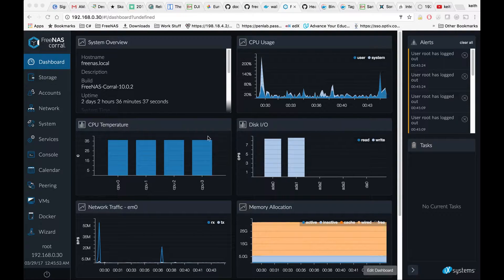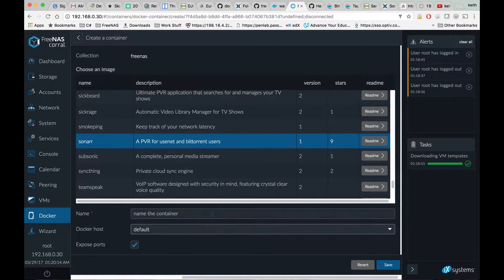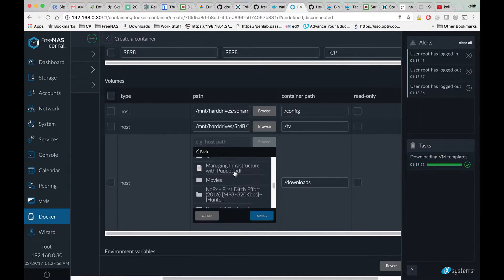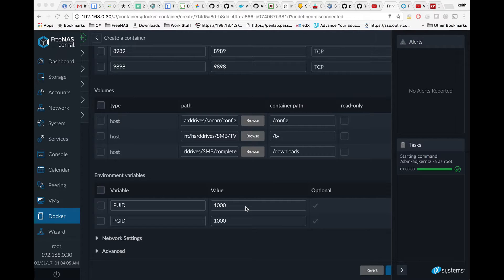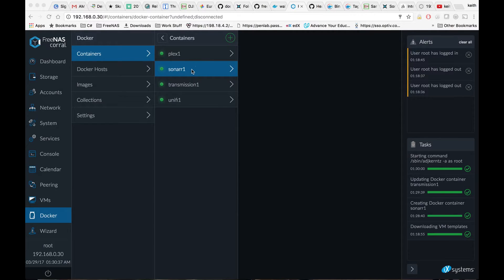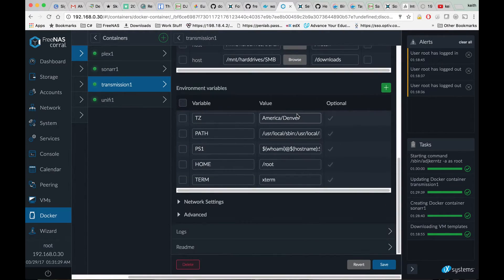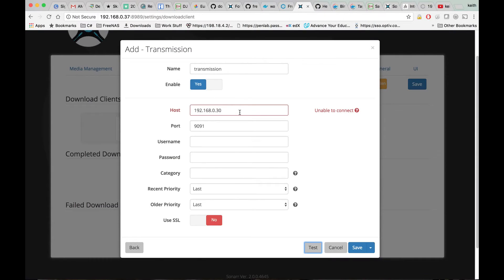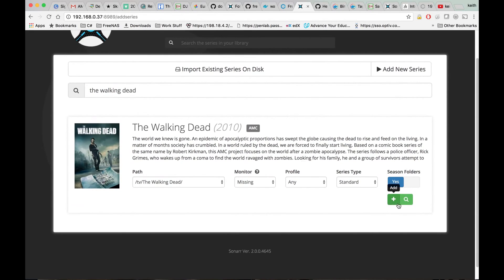Sonarr with Transmission on FreeNAS Corral Tutorial (Updated)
How to get Sonarr stood up and integrated with Transmission on FreeNAS Corral